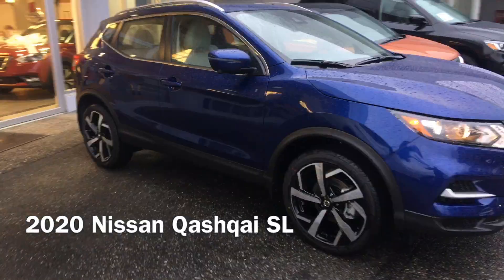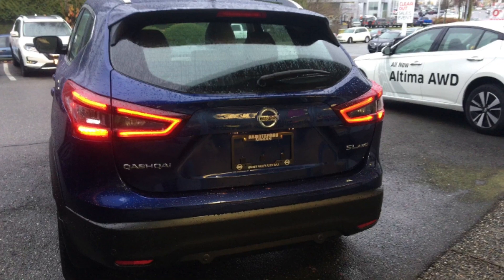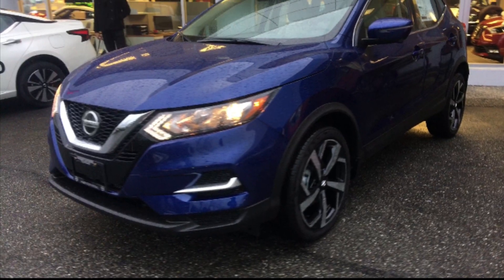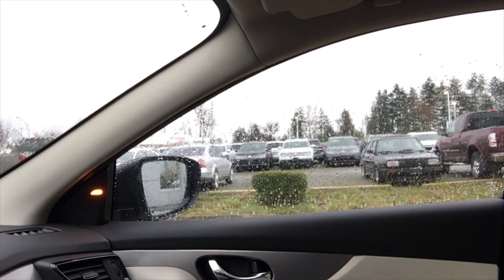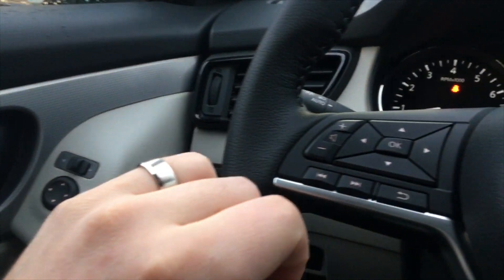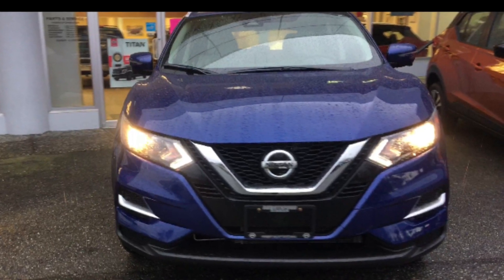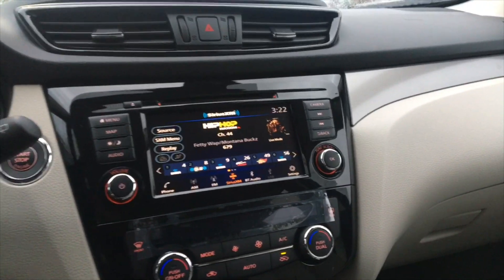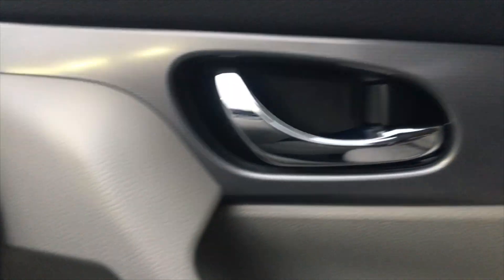THE 2020 NISSAN QASHQAI IS GOOD FOR ANYONE!!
Here's the full follow up version of the new 2020 Qashqai! Hope you enjoy the video! Crazy that someone bought it while I was working on filming!!

Liked what you saw here?